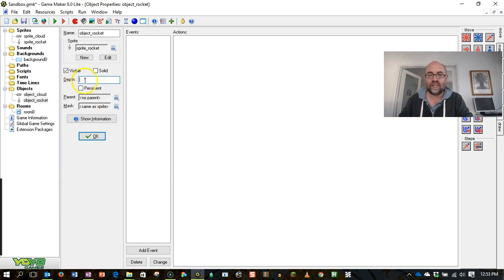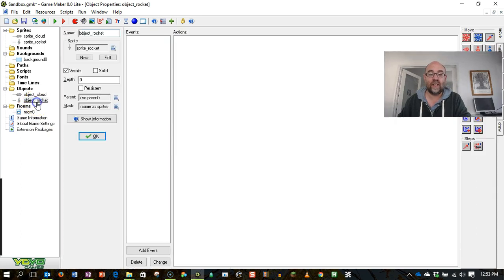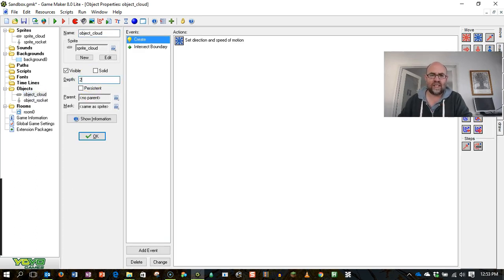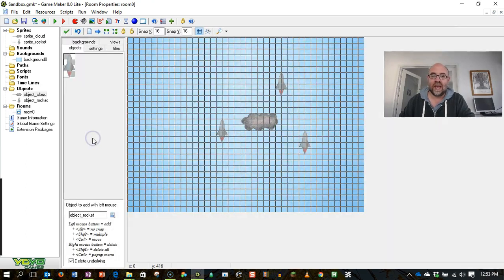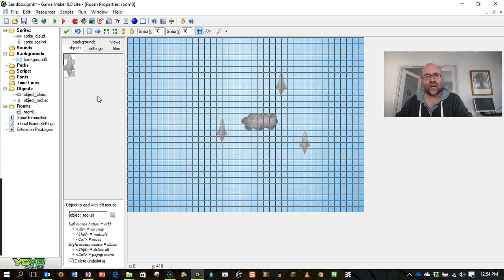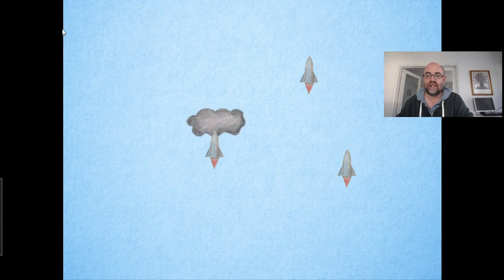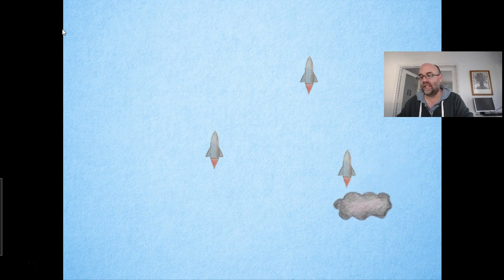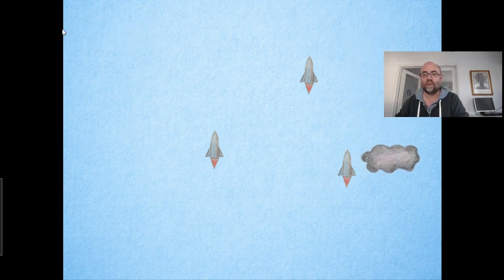22 The Order of Overlapping Objects